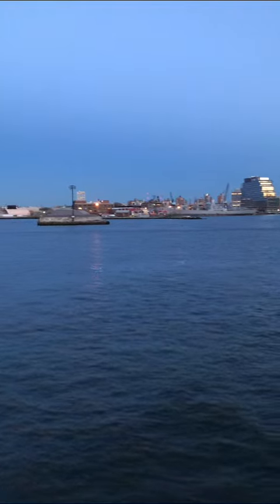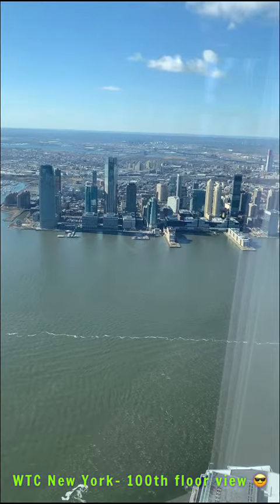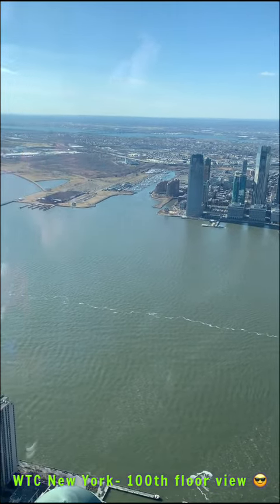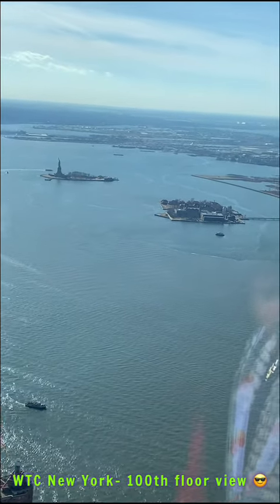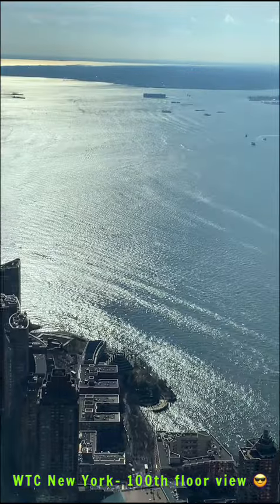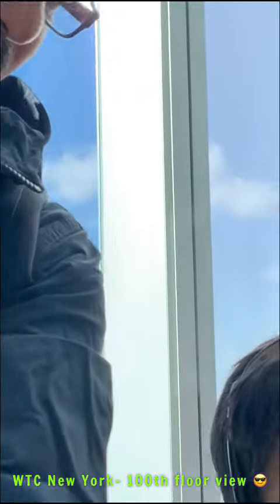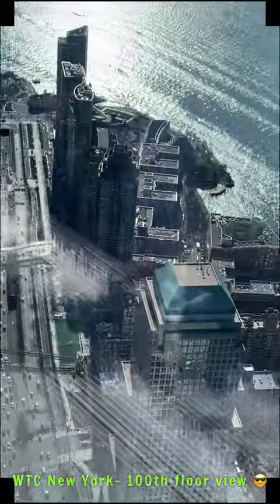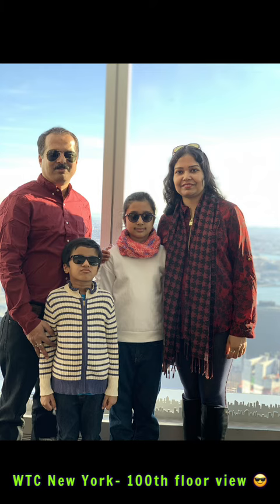New York Cruise ride and World Trade center 100th Floor view.